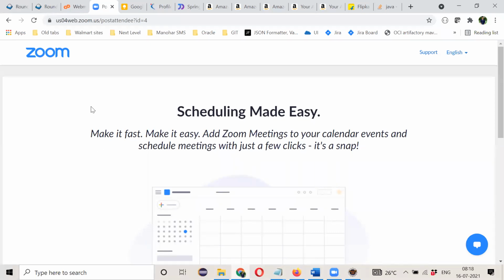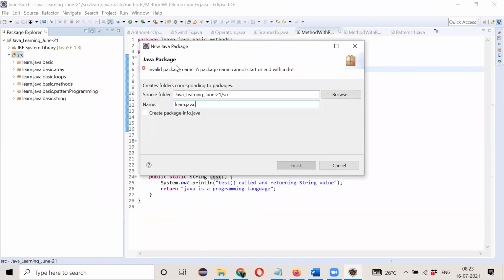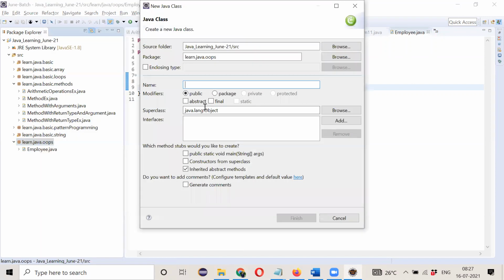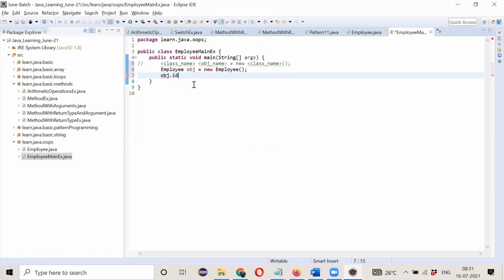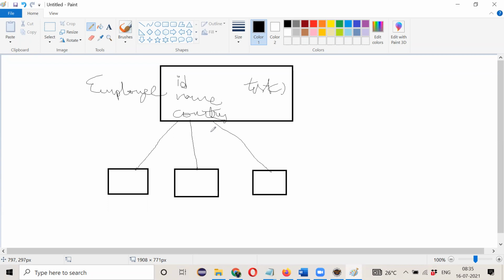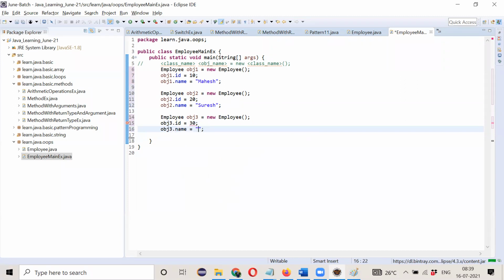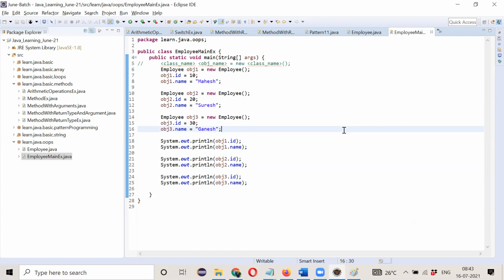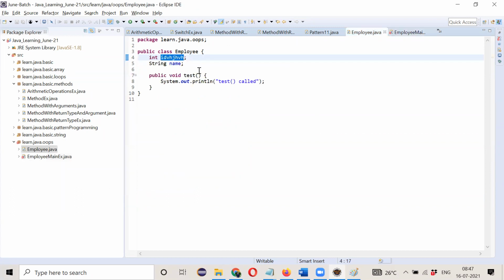Java Tutorials for Beginners | Java Class and Object | Example1| Chapter#20 | Core Java | WhyNotJava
Java Tutorials for Beginners - Java Class and Object | Example1